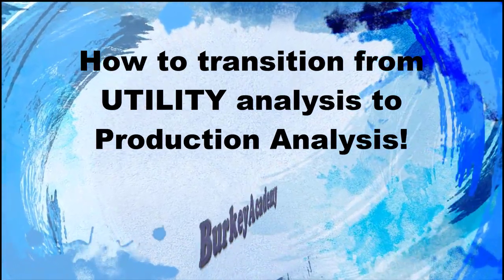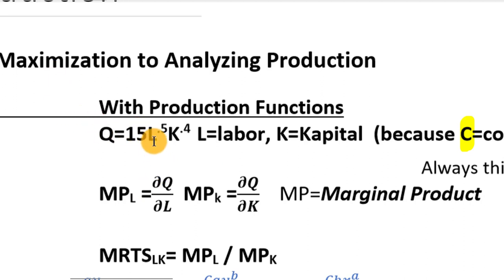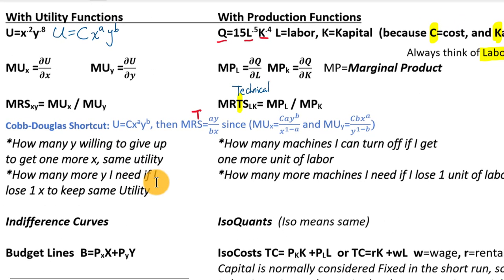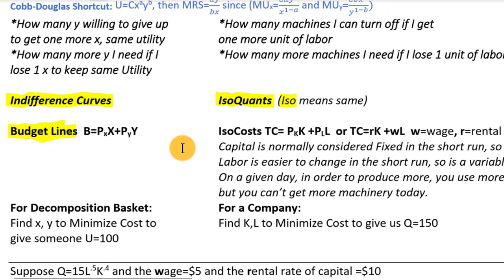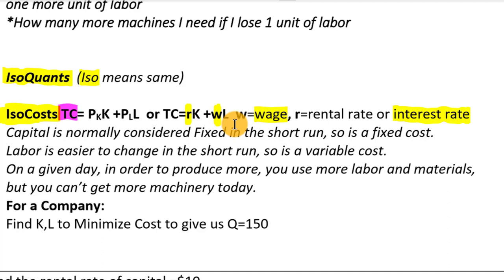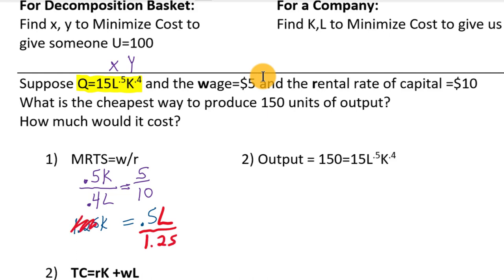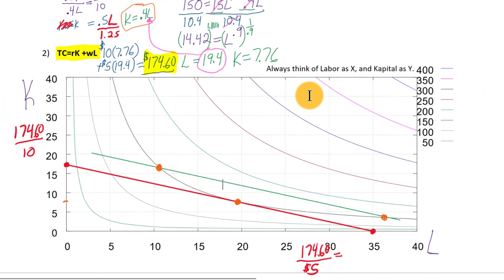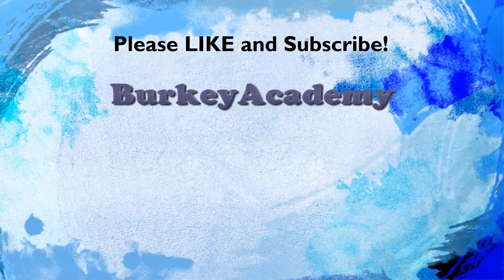From Utility Maximization to Cost Minimization (Intermediate Micro)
After studying utility maximization, most of the skills you learned transfer to analyzing production functions and cost minimization problems.